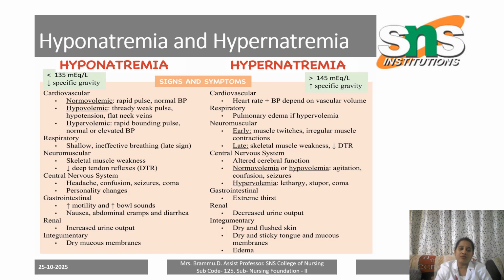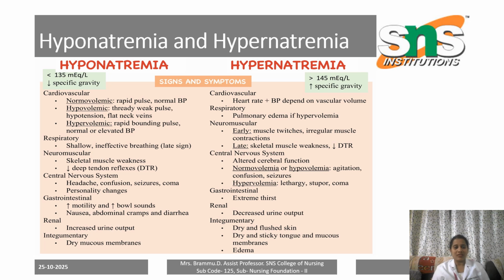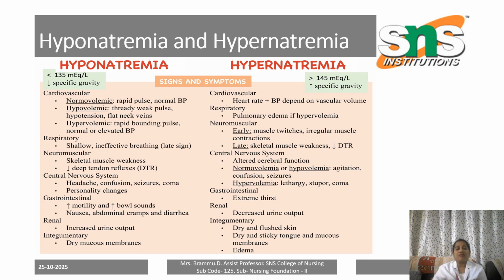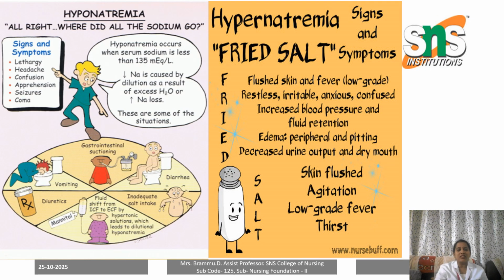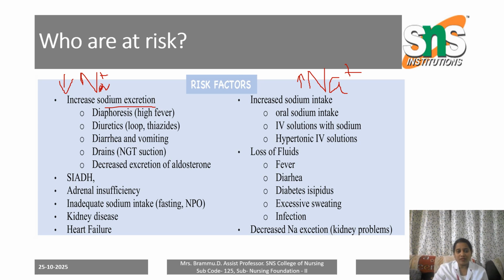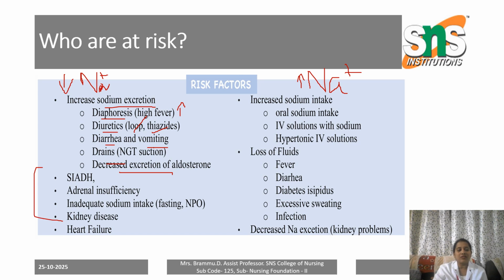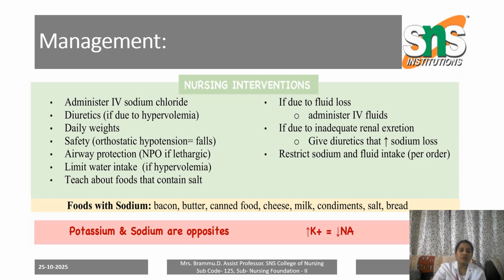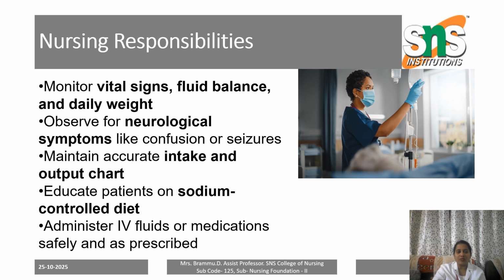Lecture Series - Sodium Imbalances Mrs.Brammu, Assist. Professor SNS College of Nursing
In this video we are going to discuss on Sodium Imbalances;
🎙️ Introduction:
“Sodium – a vital electrolyte that controls fluid balance, nerve function, and muscle activity. But when sodium levels shift, the whole body feels the effect.”

💊 Types:
There are two main types of sodium imbalances:

Hyponatremia – Low sodium levels.

Hypernatremia – High sodium levels.

⚠️ Causes:

Hyponatremia: Excess water intake, vomiting, diarrhea, diuretics.

Hypernatremia: Dehydration, fever, reduced water intake, excessive salt intake.

🧠 Symptoms:

Low sodium: Headache, confusion, muscle cramps, seizures.

High sodium: Thirst, dry tongue, restlessness, weakness.

❤️ Nursing care:

Monitor fluid balance and electrolytes.

Give IV fluids or restrict water as ordered.

Educate on proper hydration and sodium intake.

🎯 Conclusion:
“Sodium balance keeps our body’s fluid and brain function in harmony. A small change can lead to big health challenges – so balance is the key!”